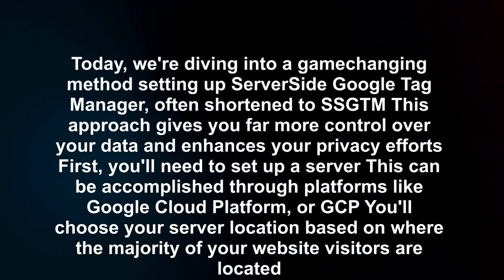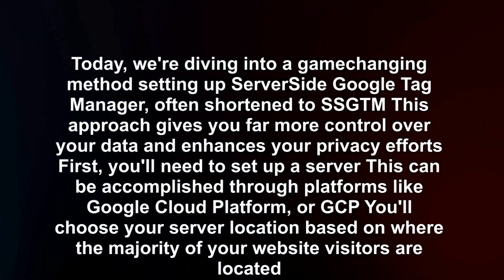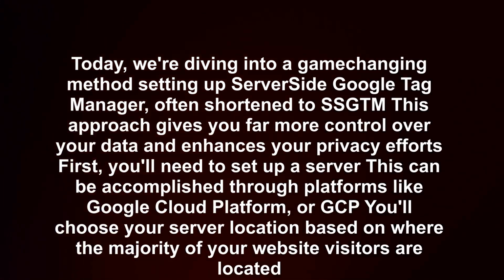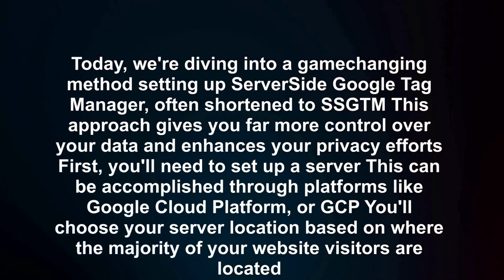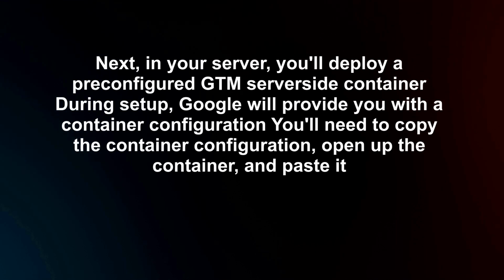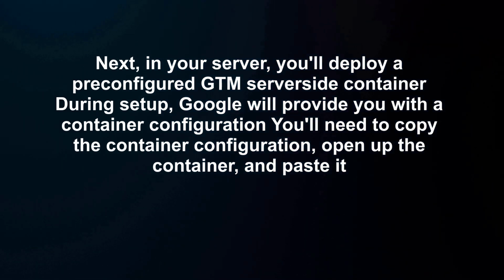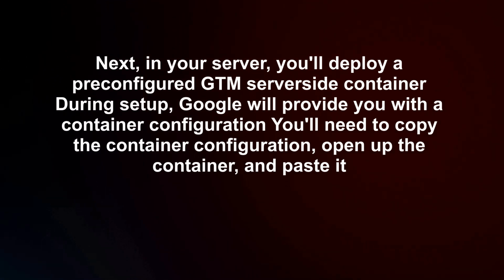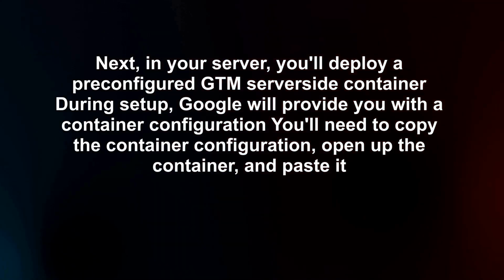How to Set Up Google Tag Manager Server-side - GUIDE!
How to Set Up Google Tag Manager Server-side details the actions in setting up Google Tag Manager's server-side tagging. This method offers improvements and enhancements for your data-collection and analytics. The guide concentrates on optimizing your tracking efforts for data privacy.

00:00 Intro
00:14 Server Setup
00:33 Server Container Configuration
00:49 Custom Domain Setup
01:02 Forwarding Tags
01:20 Conclusion